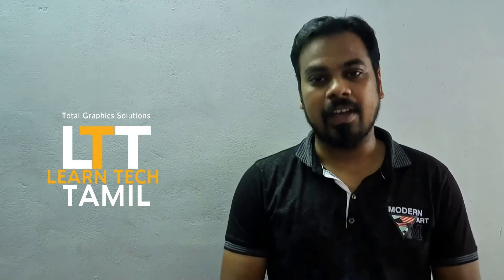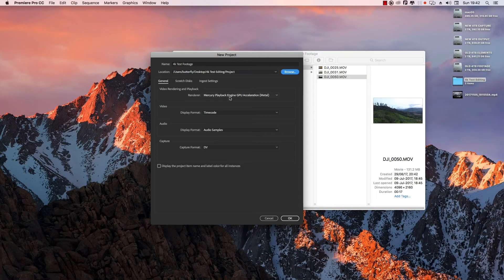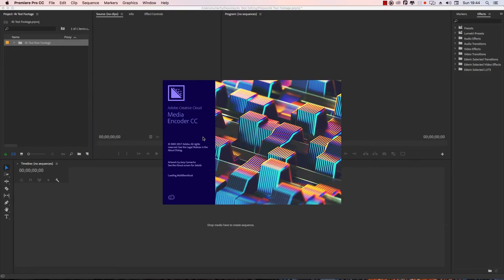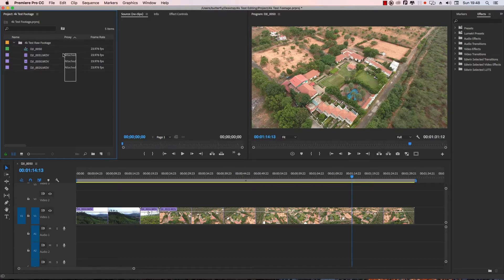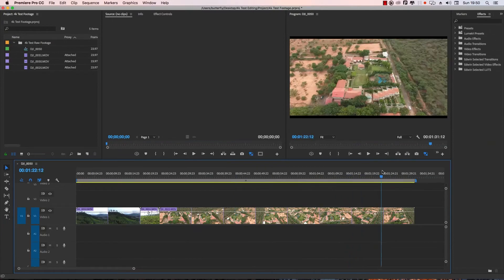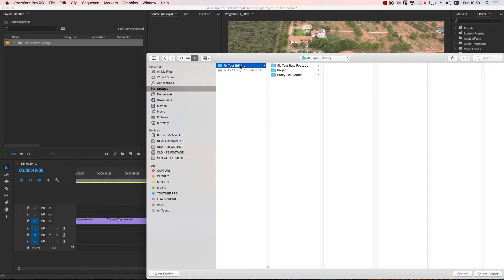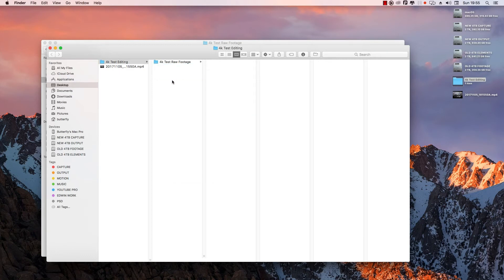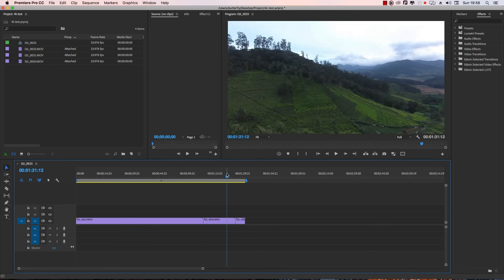How to Edit in 4k Videos on lower end PC Proxy Edit in Premiere Pro CC 2017 Tamil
Redlightsfx

I go over how to proxy edit in Premiere Pro. This allows you to edit on lower end machines, as well as edit 4k or greater footage the new automated proxy or offline workflow with Premiere Pro. It utilizes Media Encoder and shows set up the ingest presets for mixing footage with different aspect ratios and audio channels, in particular the RED camera R3D files.